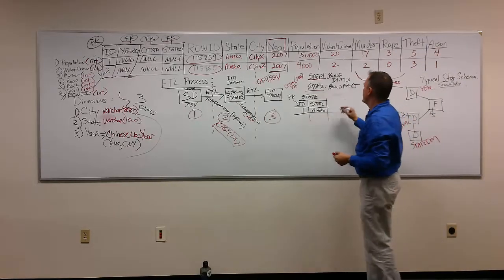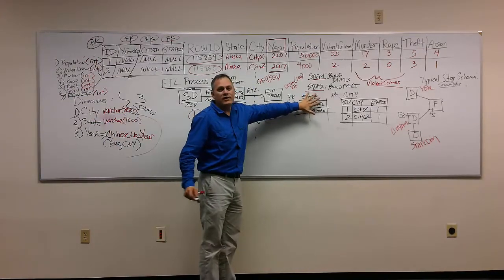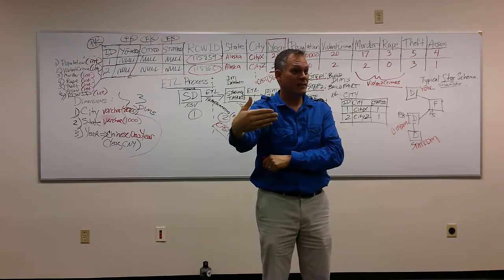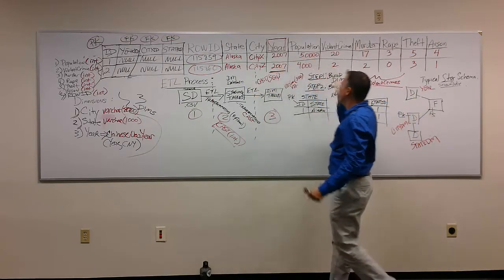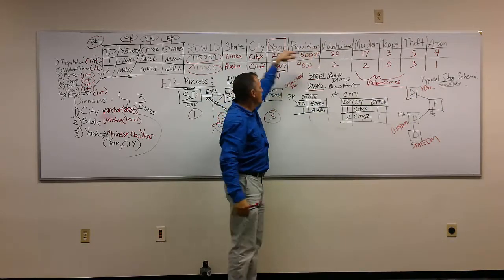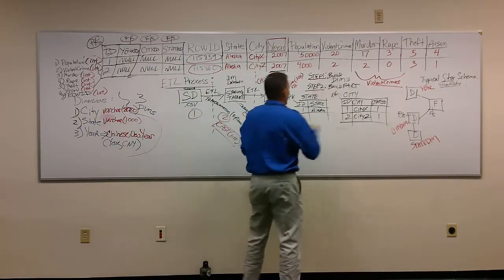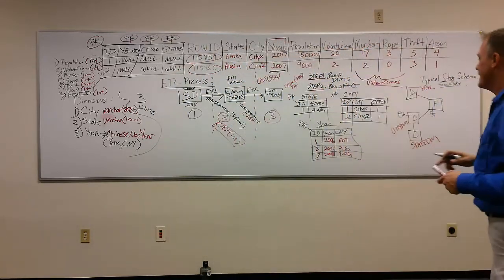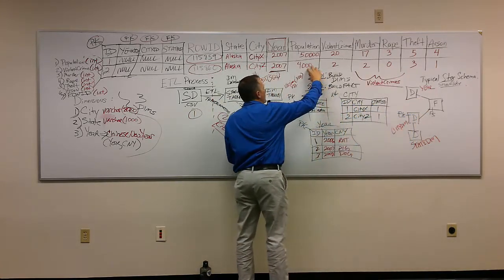Data Mart Design: Part 4.2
Data Mart Design Part 4.2 by Clinton Daniel, University of South Florida